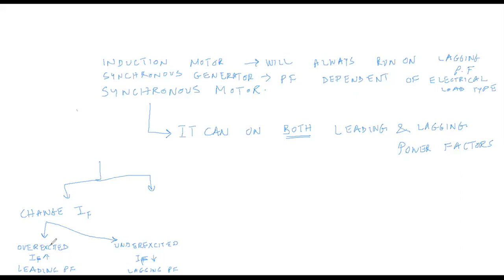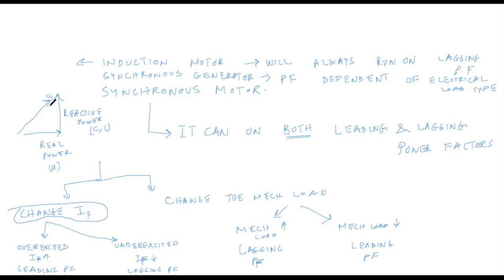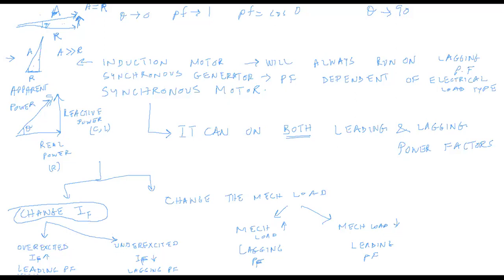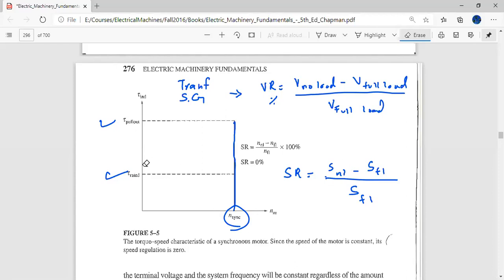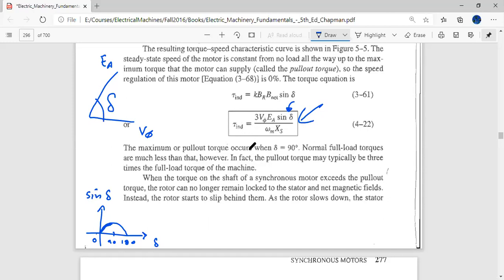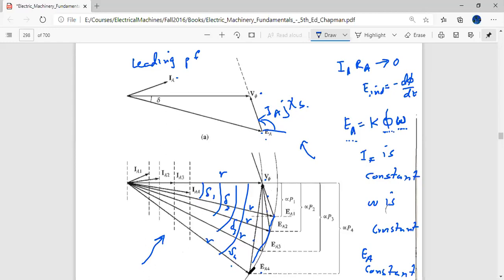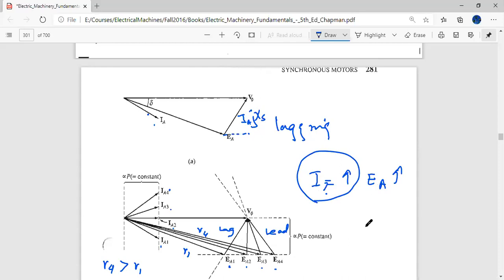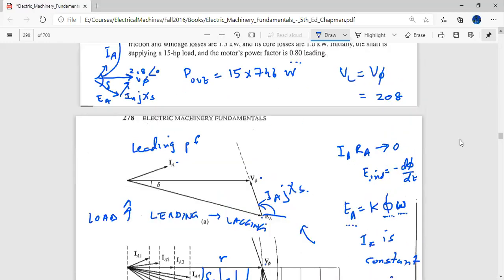Electrical Machines Lecture 11 Nov 2020 Part 1